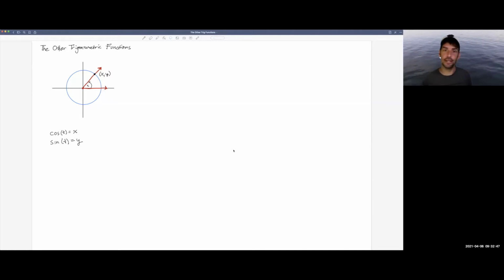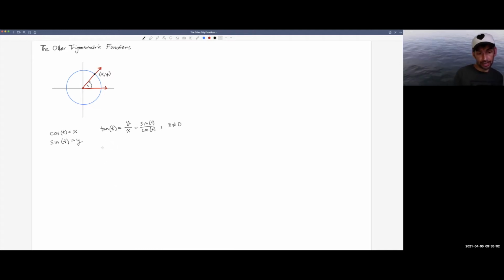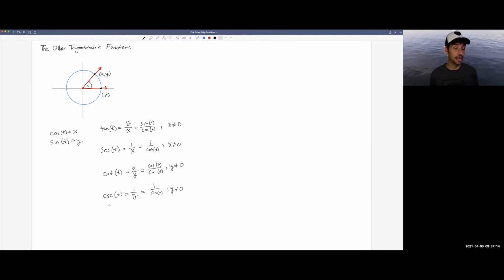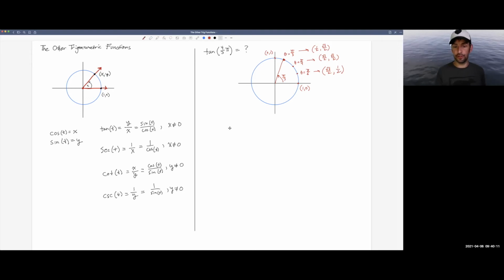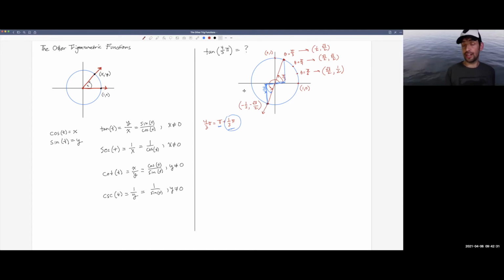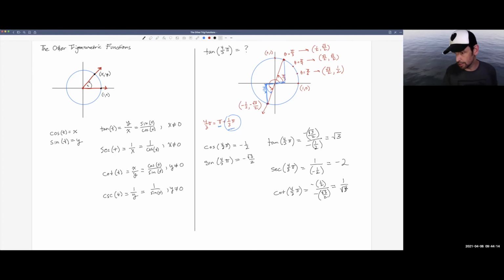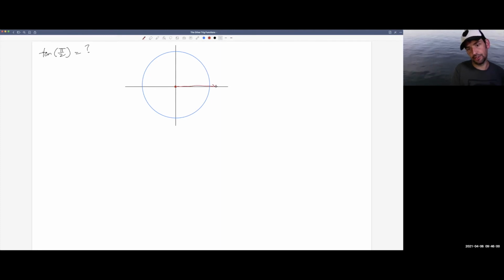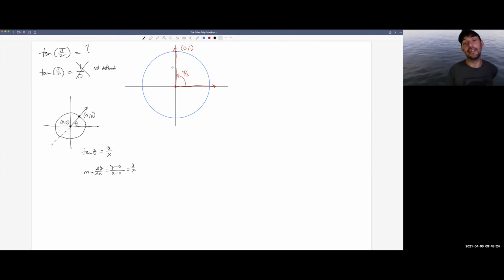Trigonometry Other Trig Functions